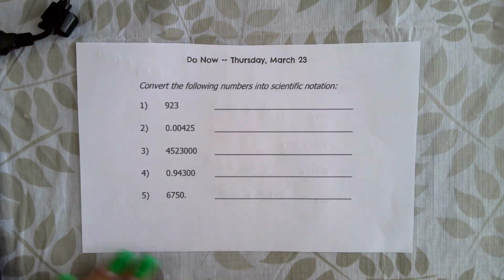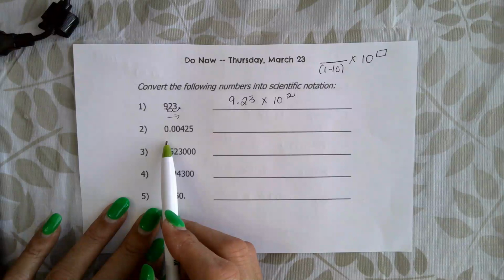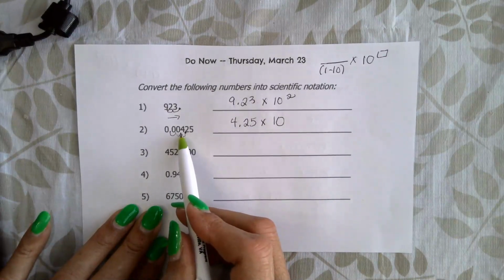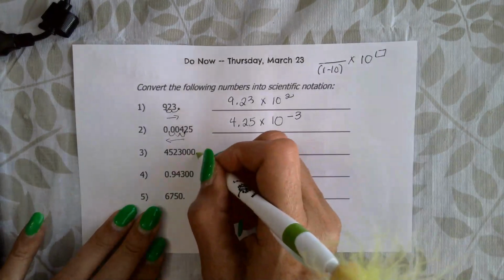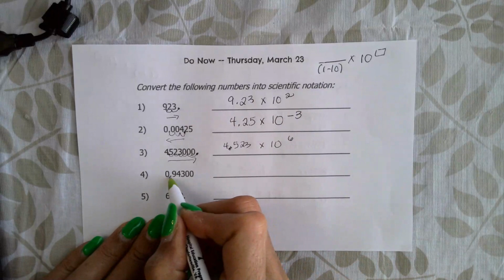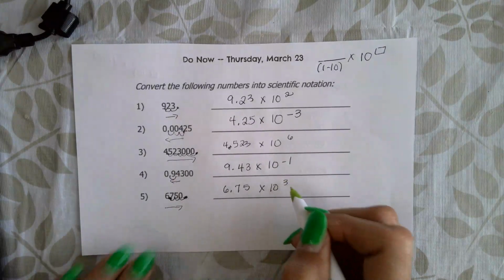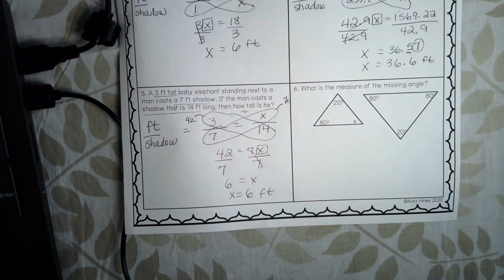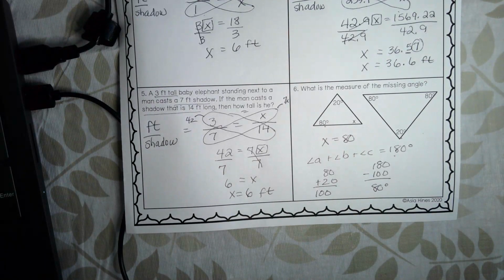March 23 Notes